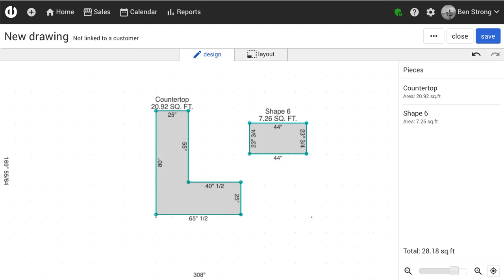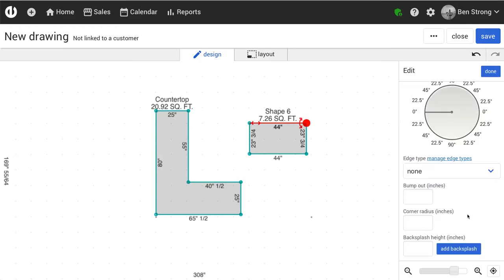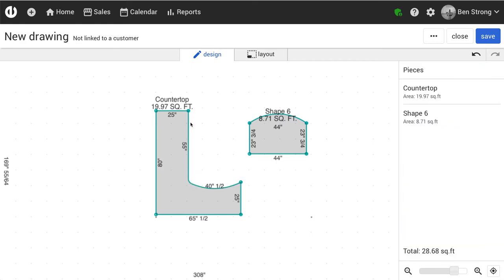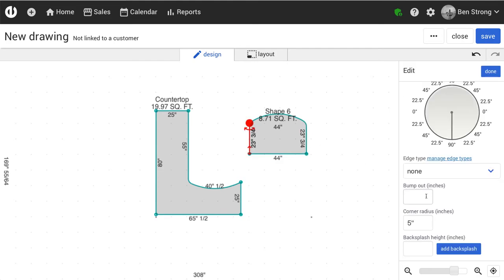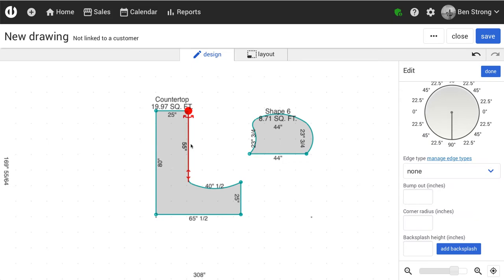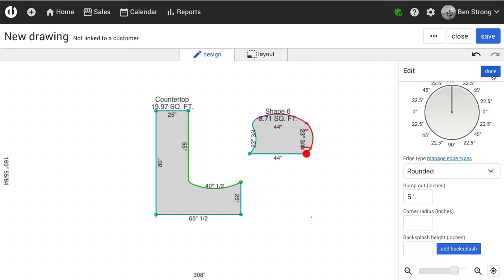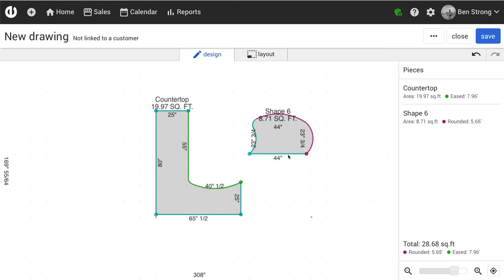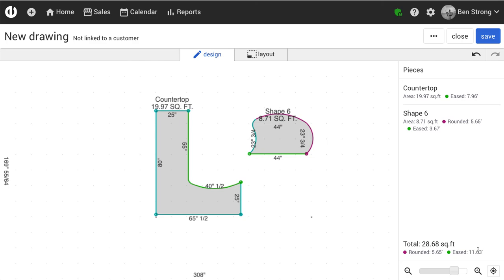Easededge Drawing: 3 - Bump ins / outs, Radius and Edge types